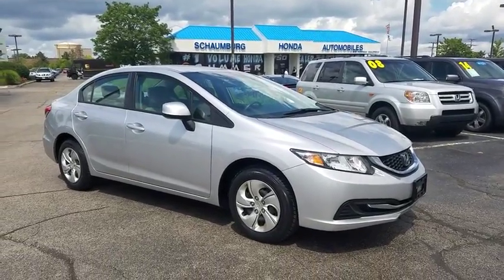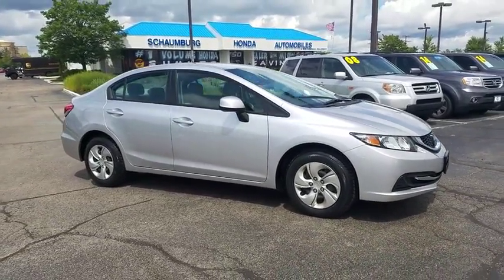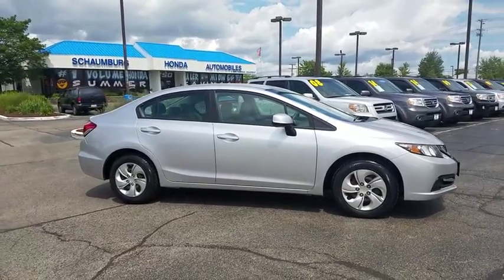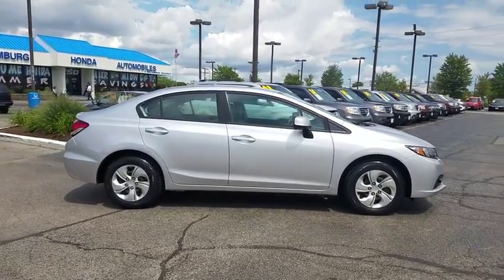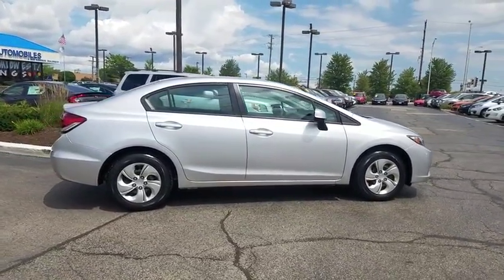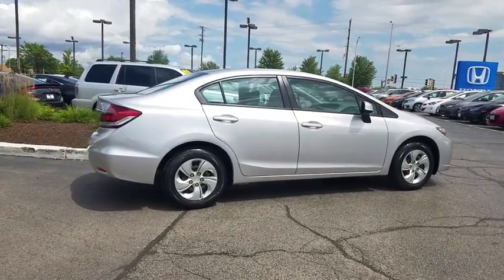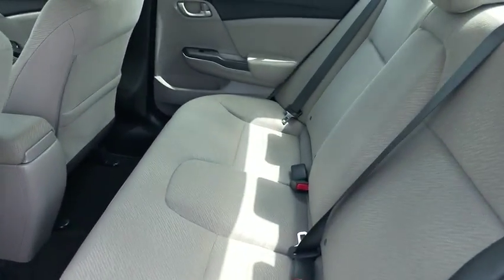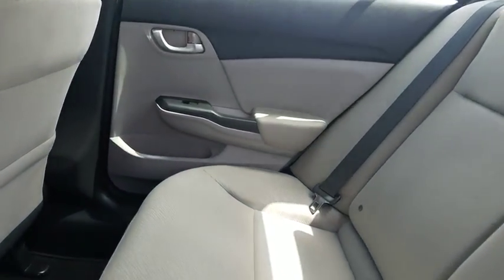2013 Honda Civic Schaumburg, Arlington Heights, Hoffman Estates, Des Plaines, Palatine, IL 84502A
Schaumburg Honda
750 E Golf Rd

Recent Arrival! 2013 Honda FWD Civic LX Silver Compact 5-Speed Automatic Clean CARFAX.